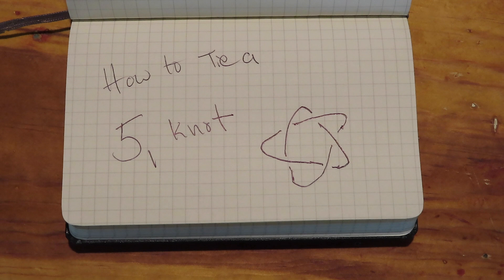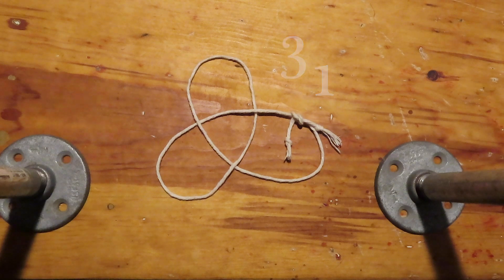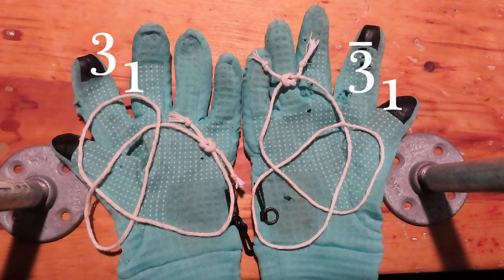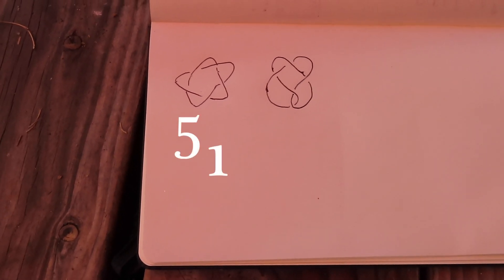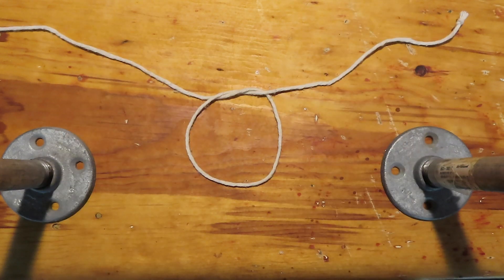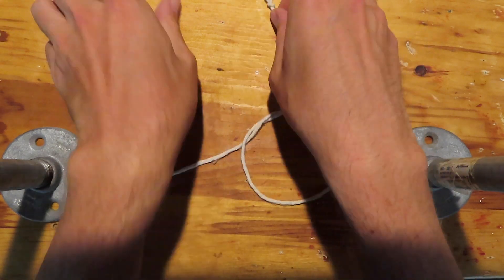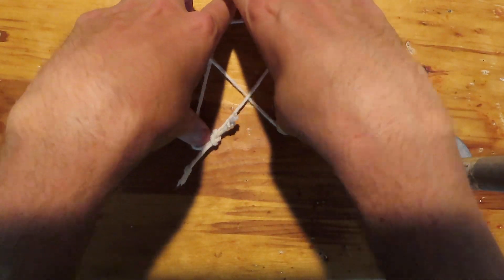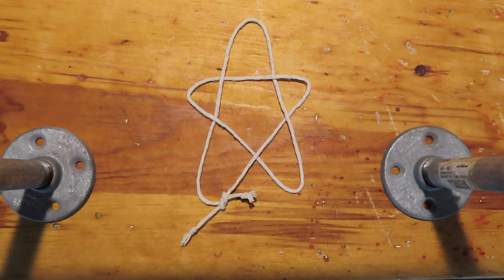The Cinquefoil Knot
Knot Theory for Everybody!

How to tie the cinquefoil knot. In Alexander-Briggs notation, it would be the 5_1 knot.

In this video we demonstrate the first of two prime knots with five crossings.

Later in the series we'll cover abstract knots, knot polynomials, properties like knot sliceness, chern-simons gauge theory and more!  But, you know, for everybody! Of course, we'll also keep pushing to have ever more complex knot tying videos.